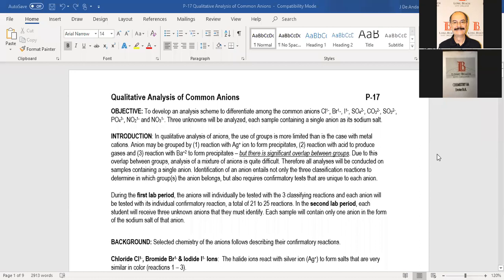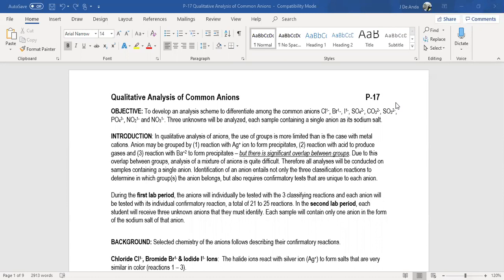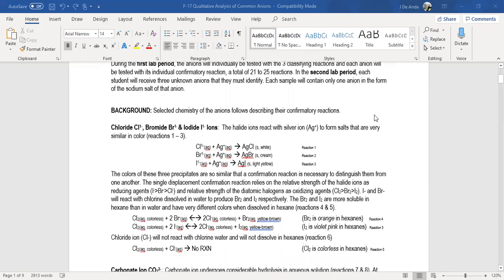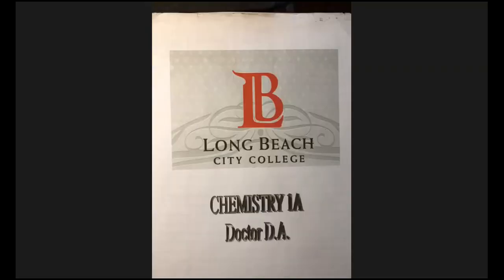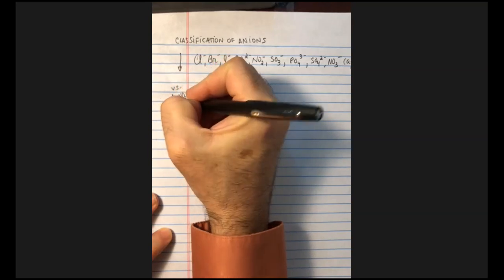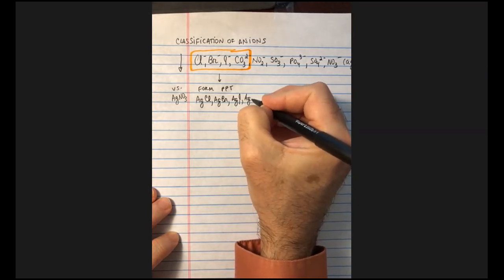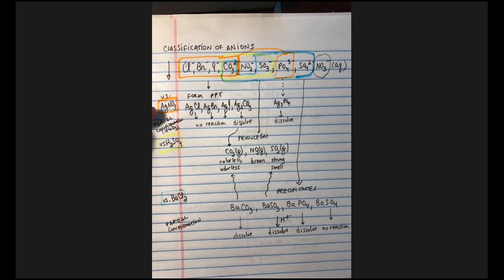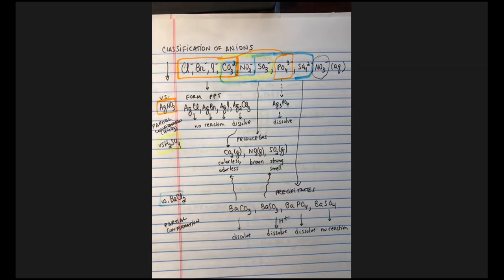CHEM 1B Exp P 17 Anions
In Experiment P-17 we will perform qualitative analysis of ANIONS. The procedure is different in strategy from the previous analyses of cation mixtures. From 5/2/20